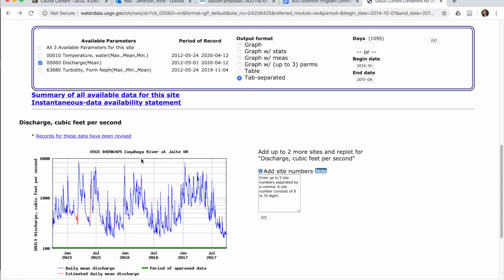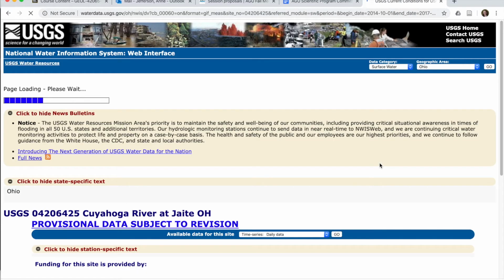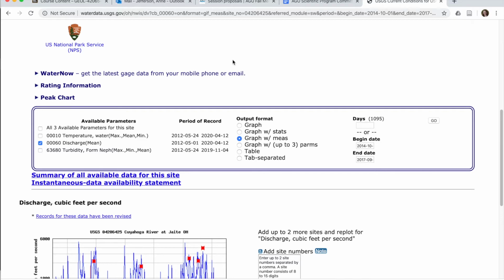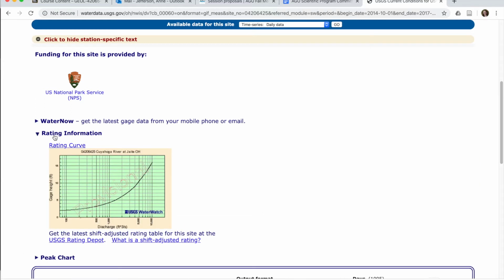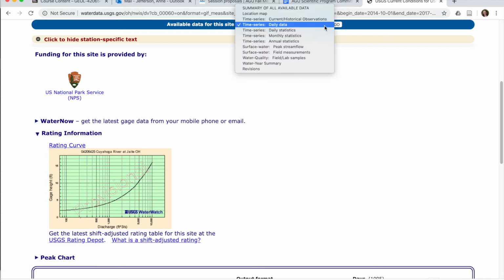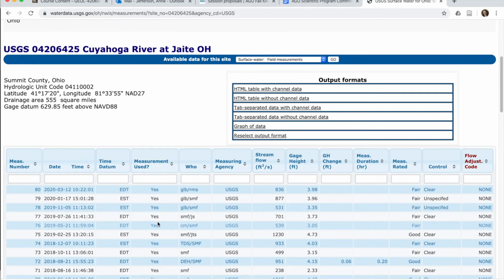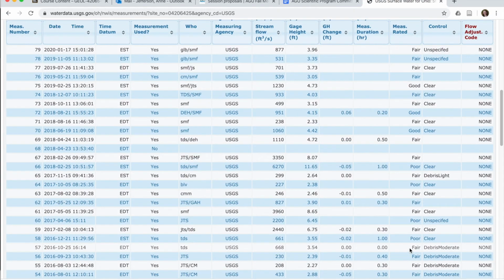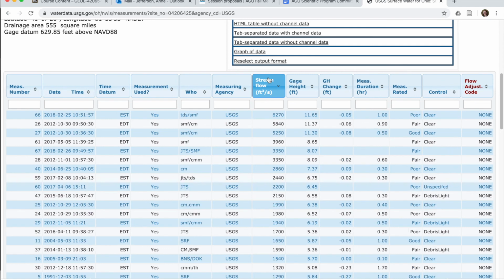Field measurements of streamflow as shown through USGS NWIS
In this video, I show you three ways to examine the field measurements of discharge that underpin the continuous timeseries of streamflow you can find on the US Geological Survey (USGS) National Water Information Service (NWIS) website. I show you how to display the measurements on a graph of streamflow, where to see the actual rating curve, and the way to access the tabular data showing individual field measurements. Put together, all of these things should give you a small sense of how hard USGS hydrologic technicians work to produce good quality streamflow data.